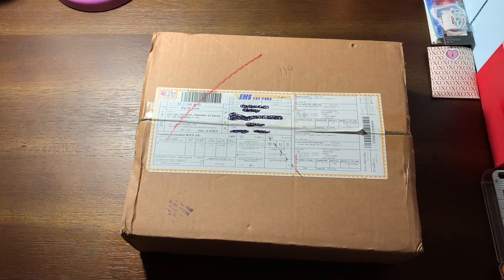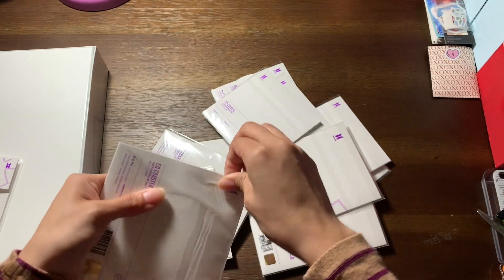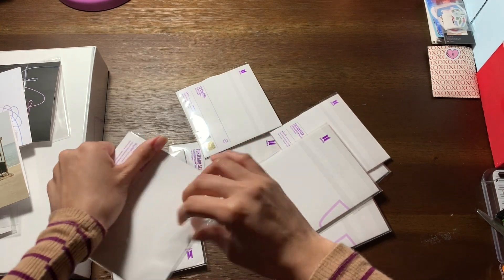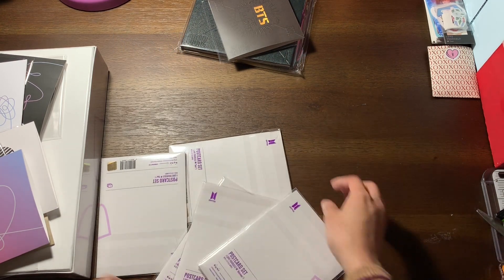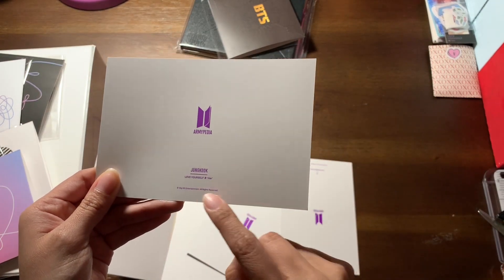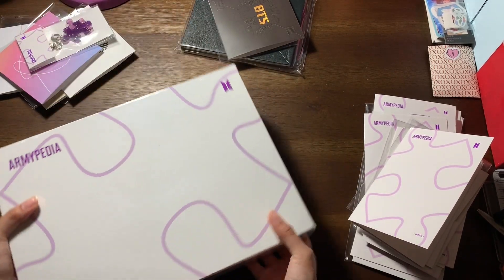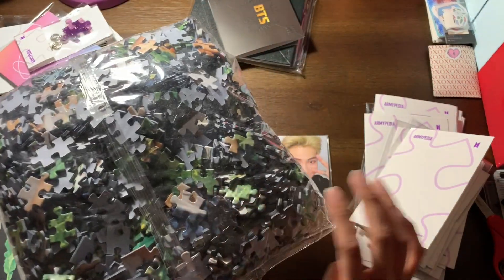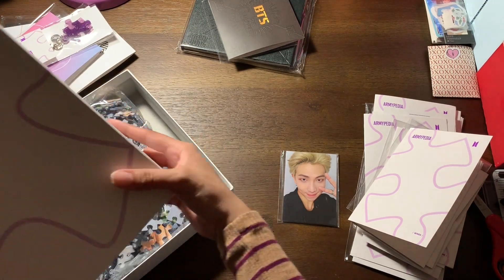unboxing bts armypedia merch | cd coasters, postcards, puzzel, etc.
Unboxing Official Armypedia Goods

Hi Everyone!

**PLEASE NOTE MOST OF THE ITEMS SHOWN IN VIDEO ARE SOLD OUT**